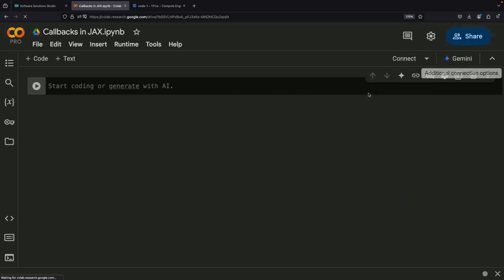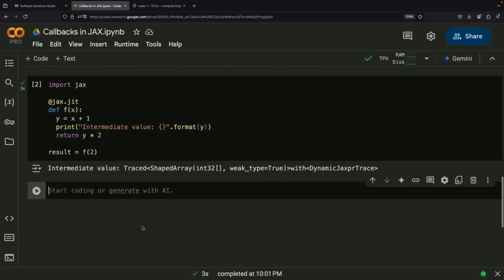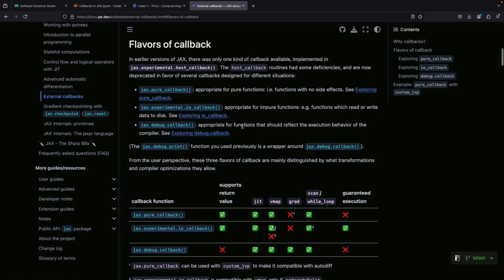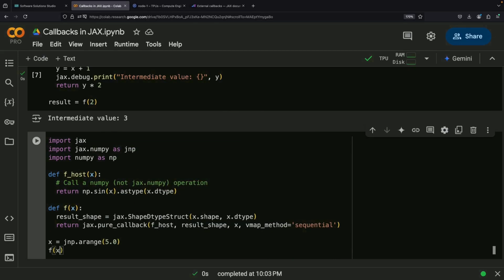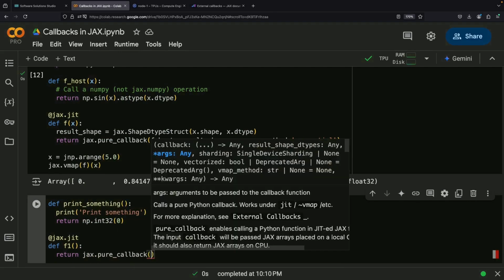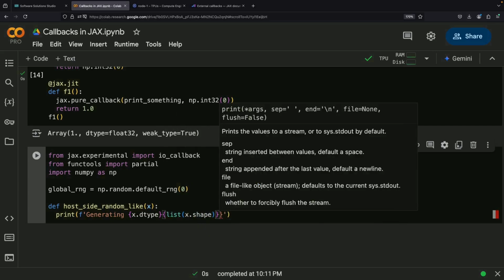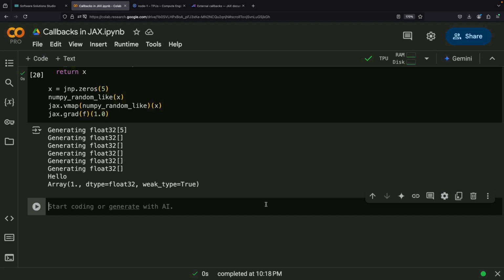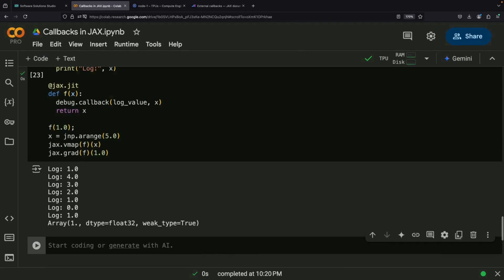JAX Callbacks Introduction (Concepts and Code)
In this tutorial, we dive deep into JAX callbacks and explain how they enable you to execute host-side code during runtime. Learn the differences between the three main types of callbacks and when to use each one for maximum efficiency.

What You'll Learn:
- What callbacks are and why they're essential in JAX
- How to properly use debug_print instead of regular print functions
- The difference between pure callbacks, IO callbacks, and debug callbacks
- When to use each type of callback based on your specific needs
- Working with callbacks in JIT-compiled code
- Handling callbacks with vectorization (vmap)
- Considerations for using callbacks with automatic differentiation